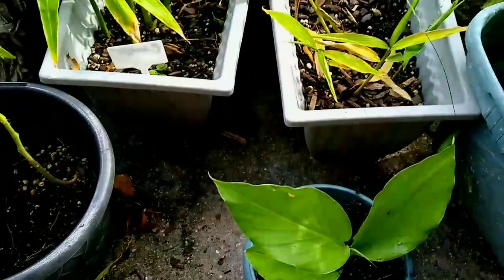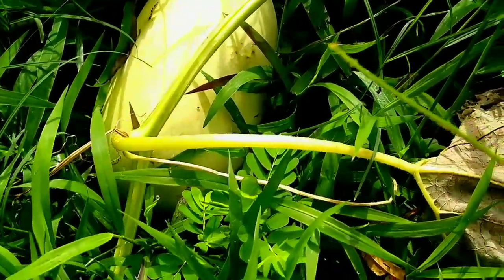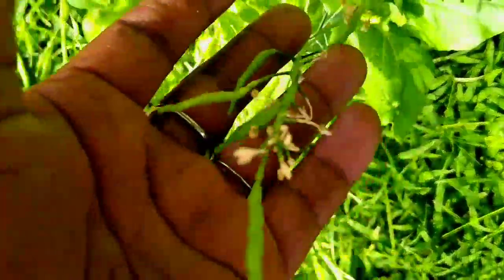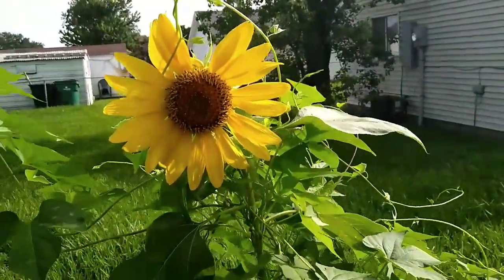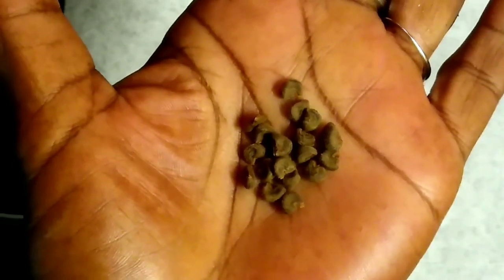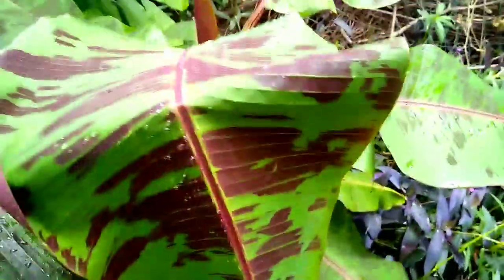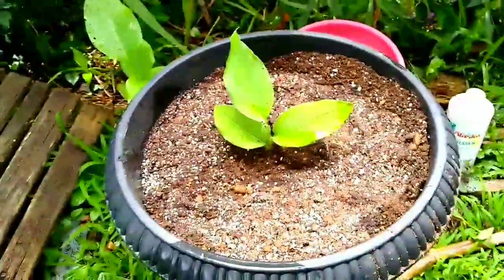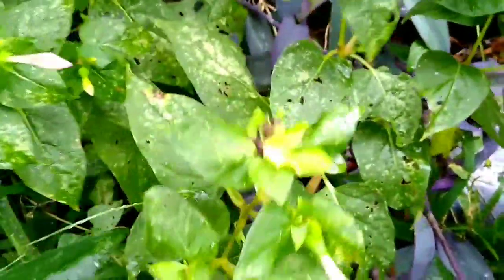When You Forget Your Plant, Saving Seeds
In today's video I'm Sharing. A Little history of Mr. Okra, And A walk around my Garden..
My Neighborhood Pecan Tree and Saving Seeds..